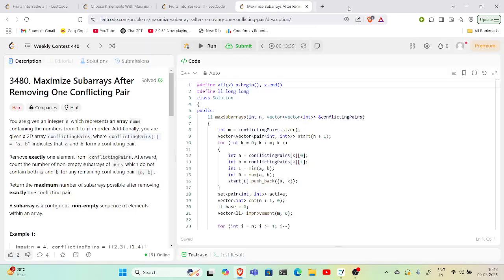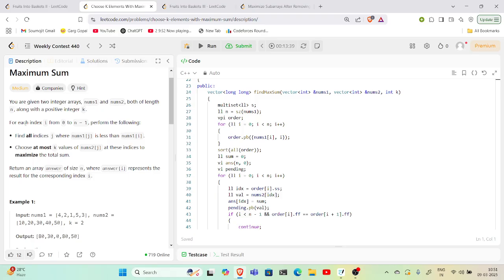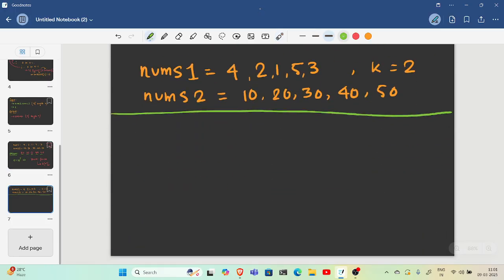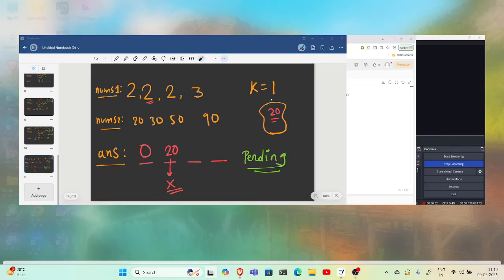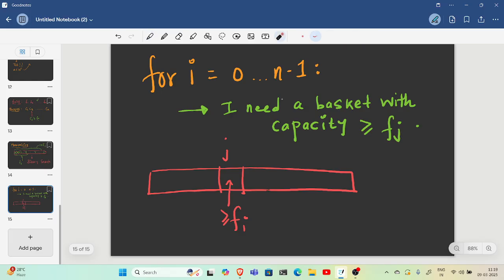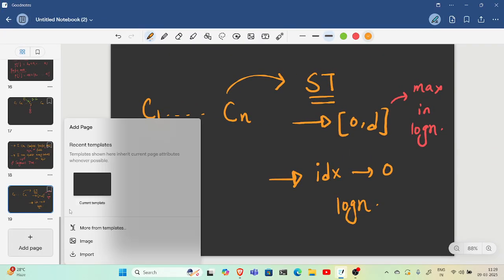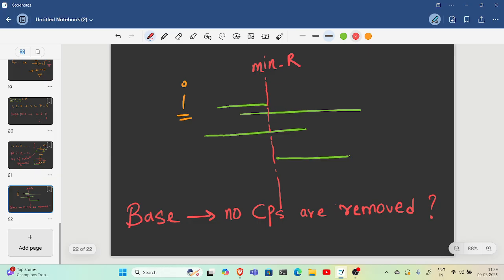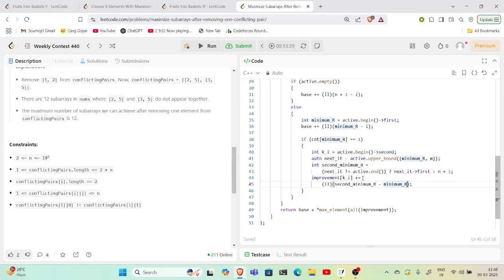Leetcode Weekly Contest 440 | Video Solutions - A to D | by Soumojit Chatterjee | TLE Eliminators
Timestamps:-
00:00 Fruits Into Baskets II
10:20 Choose K Elements With Maximum Sum
33:00 Fruits Into Baskets III
48:00 Maximize Subarrays After Removing One Conflicting Pair